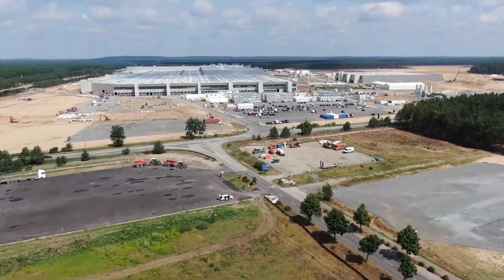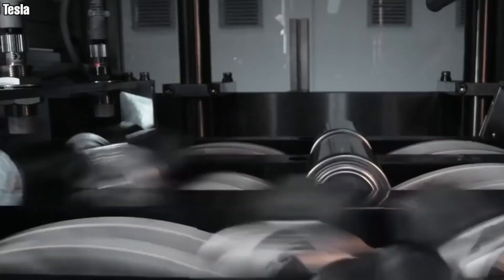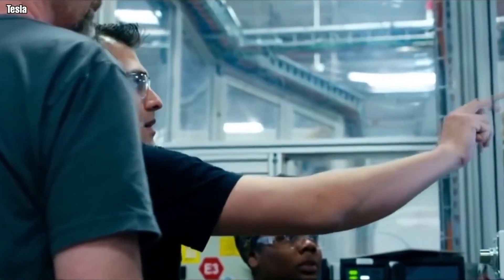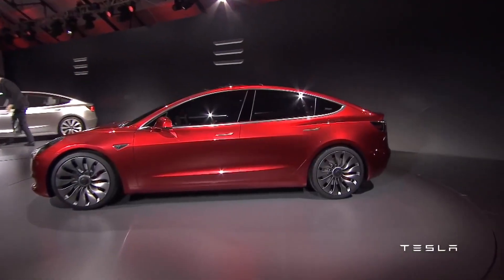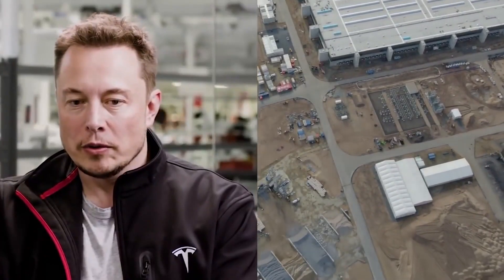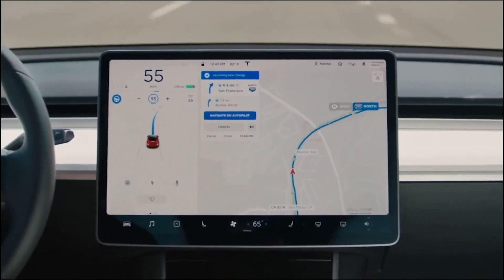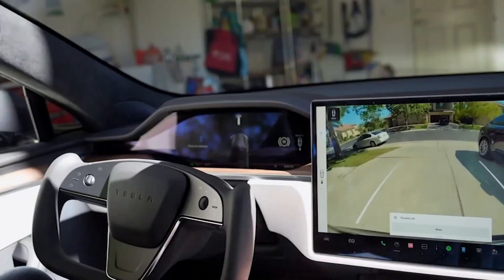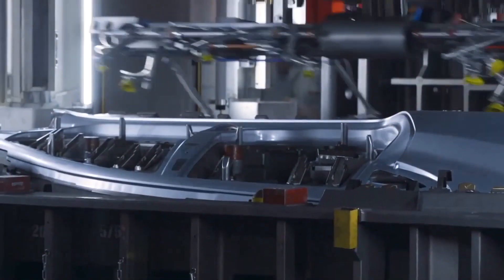2022 Tesla Model Y With 4680 Battery AND Texas Is Starting Production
2022 Tesla Model Y With 4680 Battery AND Texas Is Starting Production
In this video, you will get to know the newest tesla model Y updates!